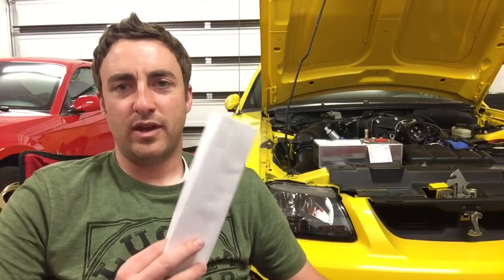Let’s talk about Dynos- How much did my Cobra make, what’s “brake horsepower” TOP GEAR got it wrong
dynamometer
dyno